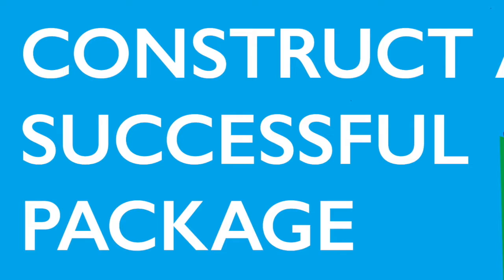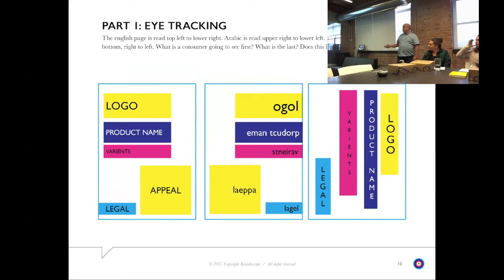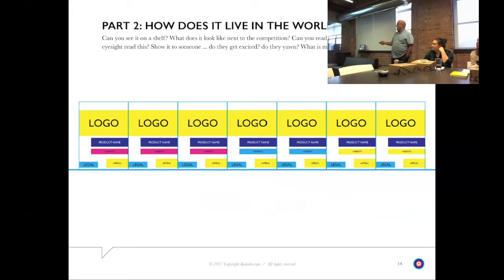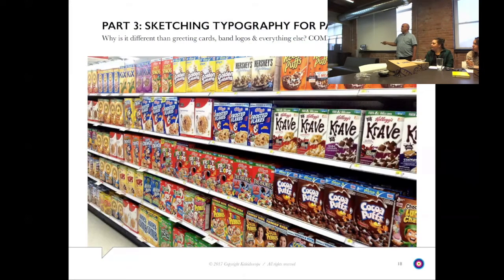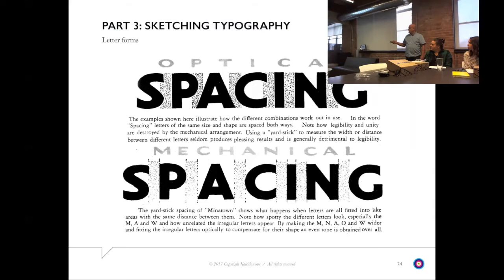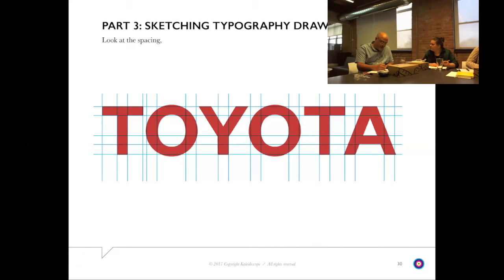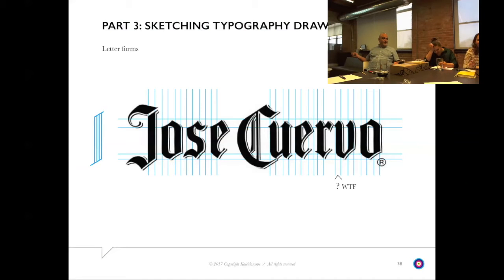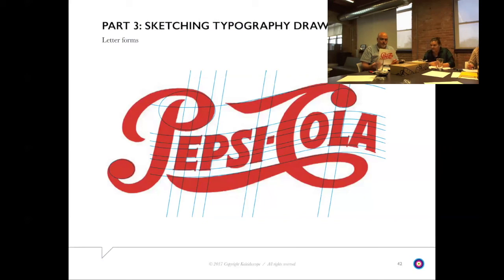Graphic Architecture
This video attempts to capture my 20 years of Consumer Packaged Goods Package graphic design. What makes a great design, what causes failure. It was shot on location at the Kaleidoscope office in Chicago.